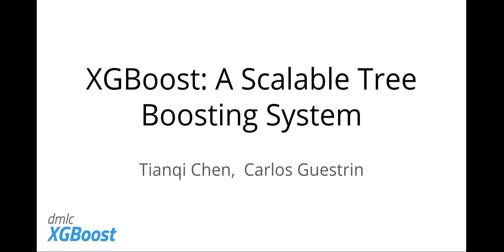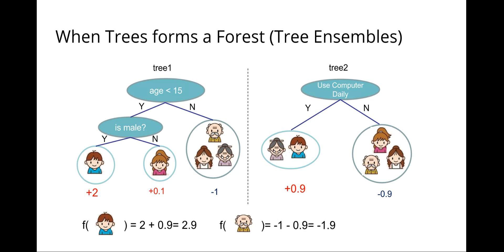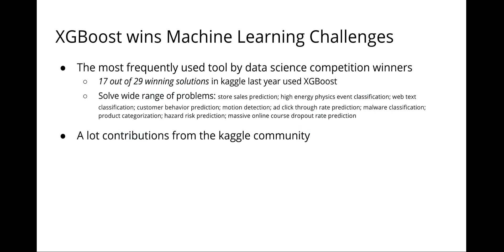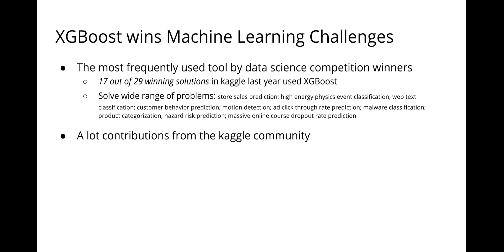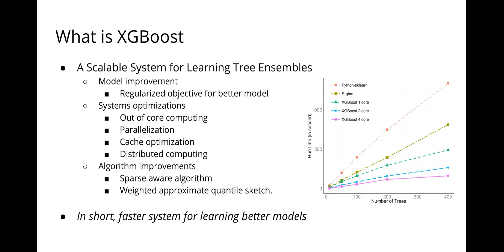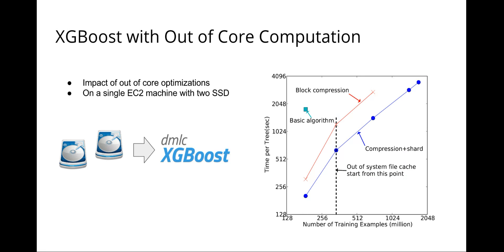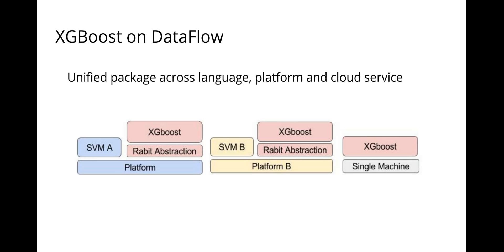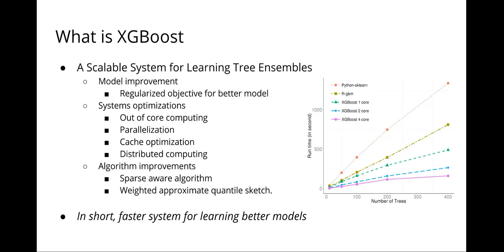KDD2016 paper 697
Title: XGBoost: A Scalable Tree Boosting System

Authors:
Tianqi Chen, University of Washington
Carlos Guestrin, University of Washington

Abstract:
Tree boosting is a highly effective and widely used machine learning method. In this paper, we describe a scalable end-to-end tree boosting system called XGBoost, which is used widely by data scientists to achieve state-of-the-art results on many machine learning challenges. We propose a novel sparsity-aware algorithm for sparse data and weighted quantile sketch for approximate tree learning. More importantly, we provide insights on cache access patterns, data compression and sharding to build a scalable tree boosting system. By combining these insights, XGBoost scales beyond billions of examples using far fewer resources than existing systems.